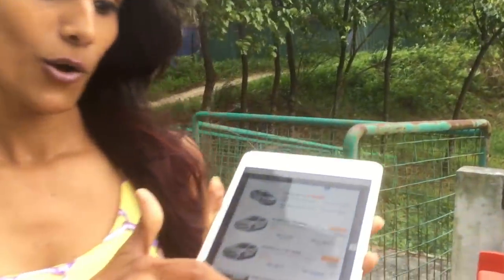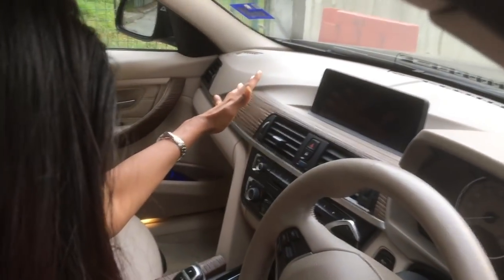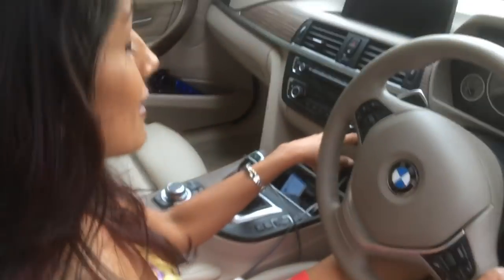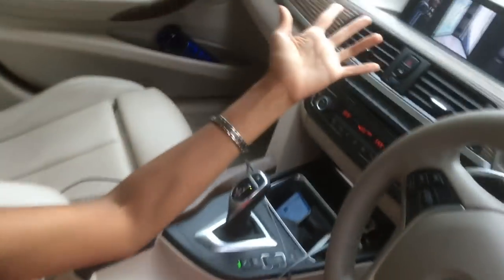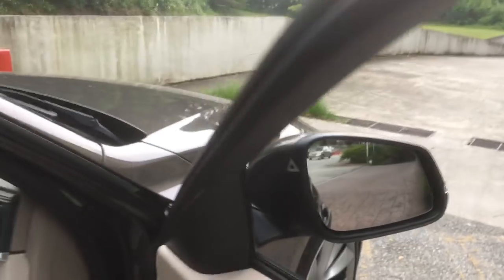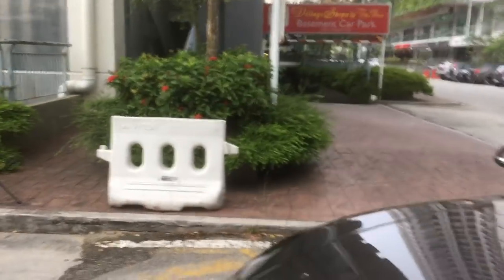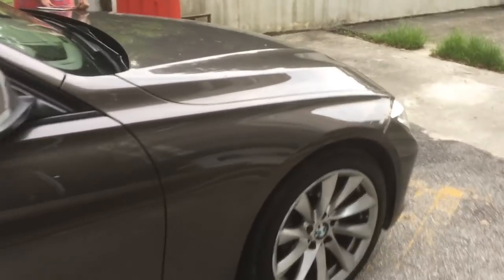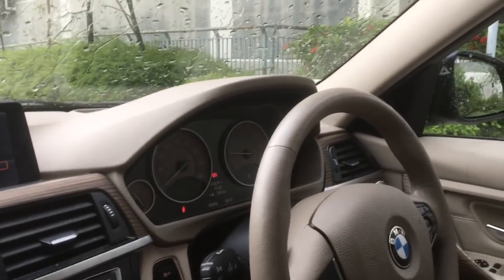2013 BMW 335i for sale in Kuala Lumpur | From the Archives | Ministry of Car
Ministry of CarHi all, we are selling our low-mileage 2013 BMW 335i for RM120K. 67K km, accident free. Modern Line with Sports Seats in Havana Brown exterior and Beige interior.